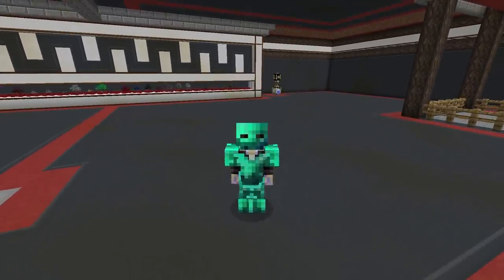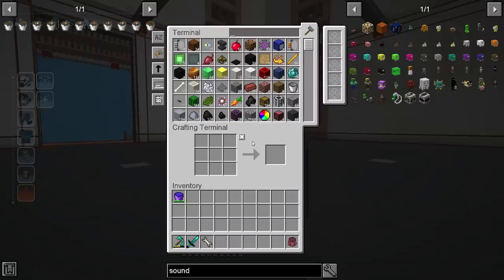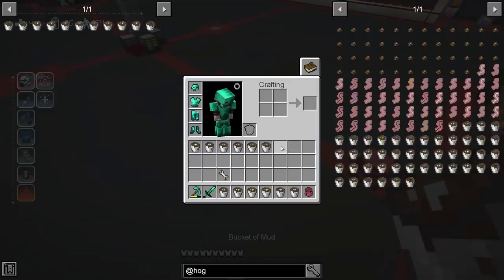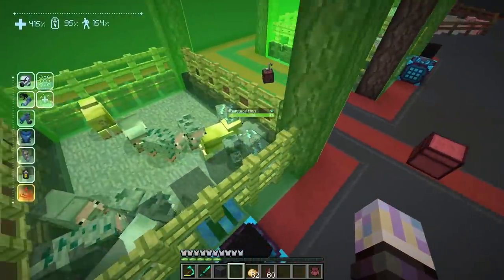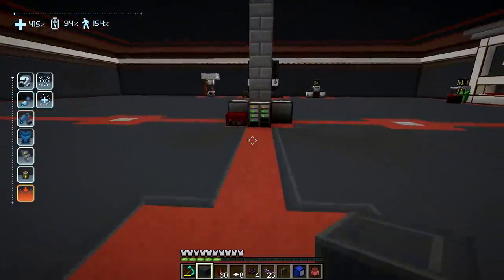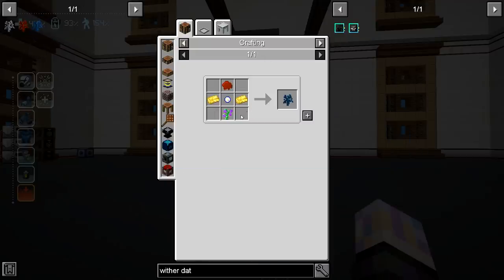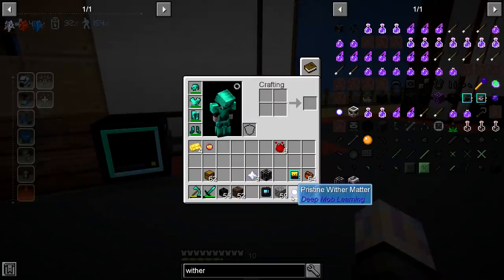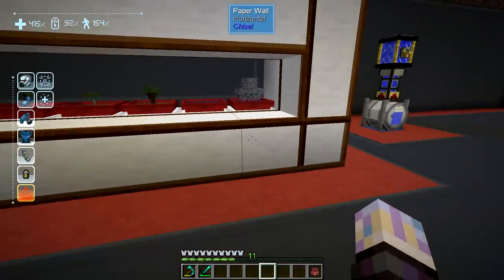Sky Factory 4 Resource Hog Automation